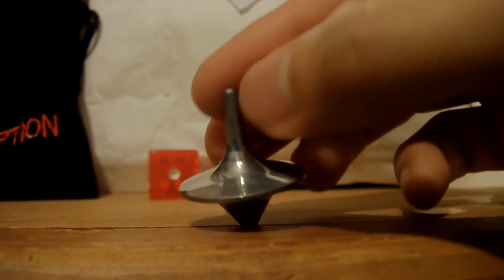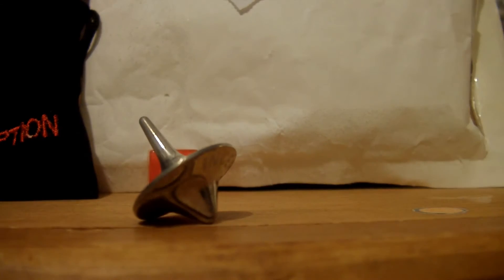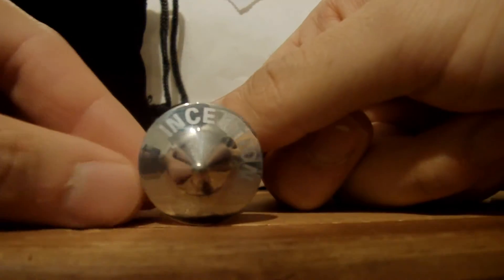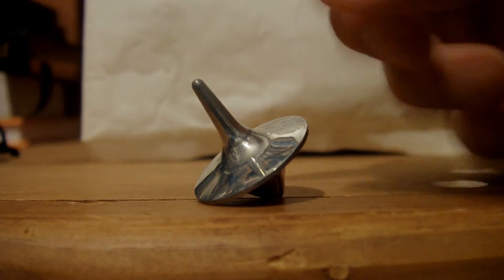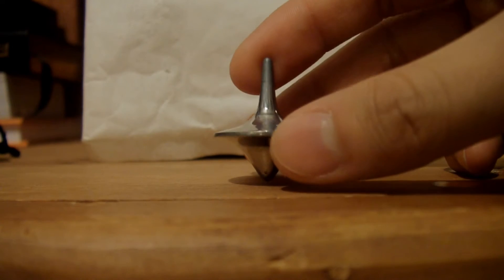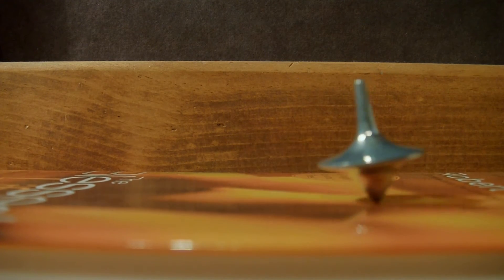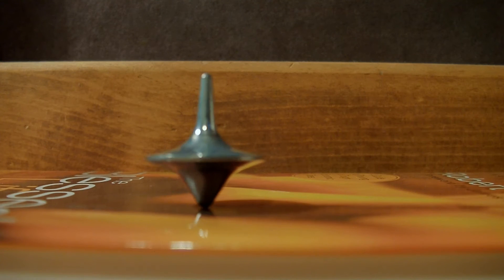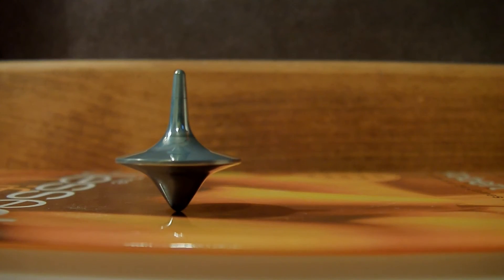Inception Totem Replica Review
A review of this awesome replica of Cobb's totem from Inception!

Skip to 1:44 to watch it spin.

And, I CAN tell if there's a difference between reality and dreams.

Inception = One of the greatest movies of all time